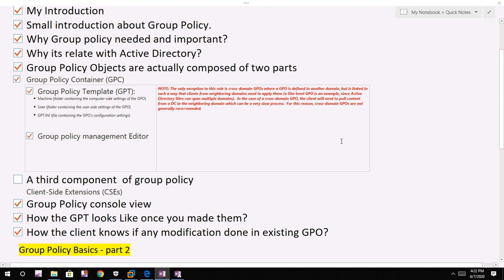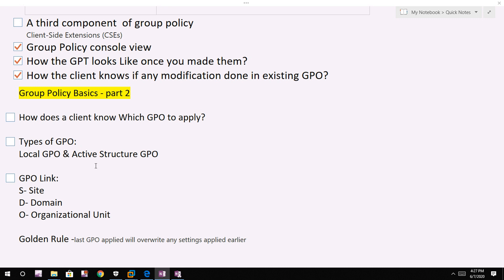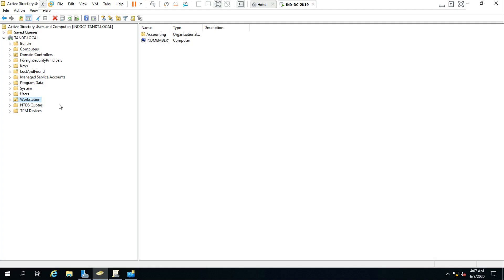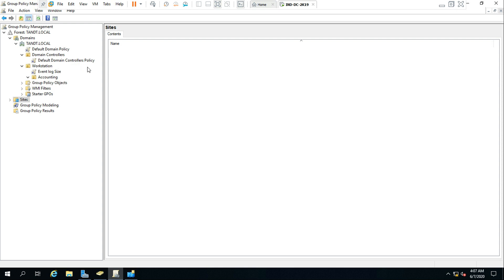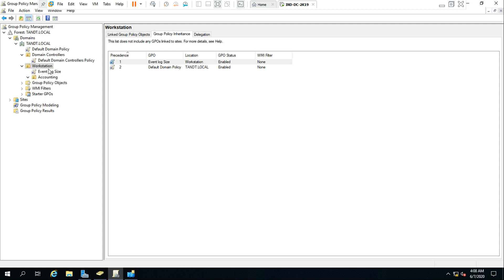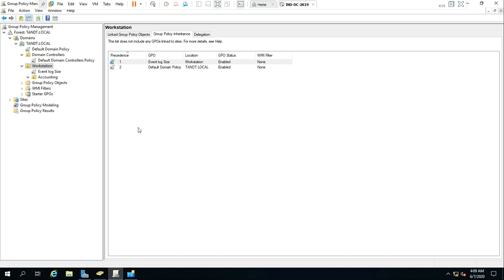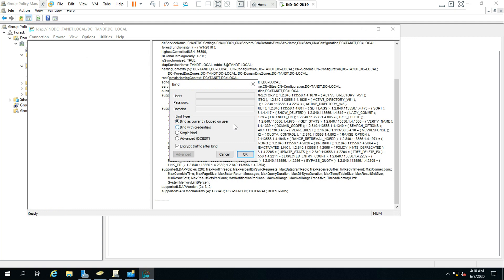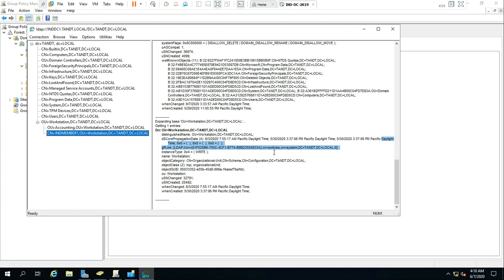Group Policy Basics - Part 1.2 How does a client know Which GPO to apply ?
How Does a Client Know Which GPOs to Apply?
There are two types of GPOs.  There are GPOs that are configured locally on the client machine and are always processed, and there are GPOs linked within the Active Directory structure itself.  While the client knows that is needs to process its local GPO, it's not as clear which GPOs in the directory structure apply to it.  Within the directory, GPOs can be linked to the following levels:
• Site
• Domain
• Organizational Unit
Depending on where the client object is located determines which GPOs it applies.  For example, consider the following scenario: